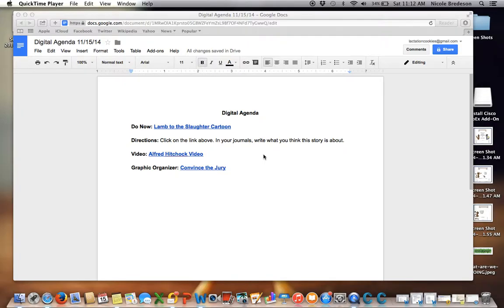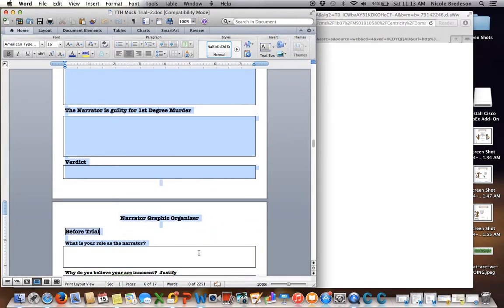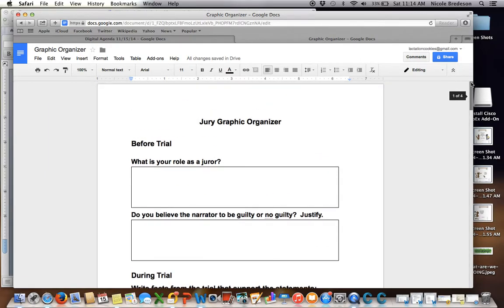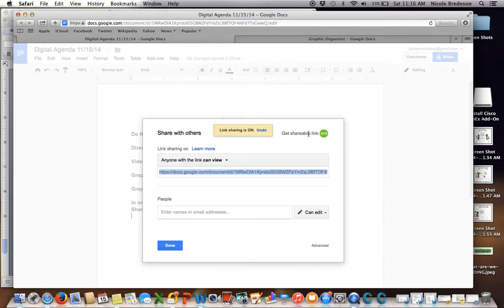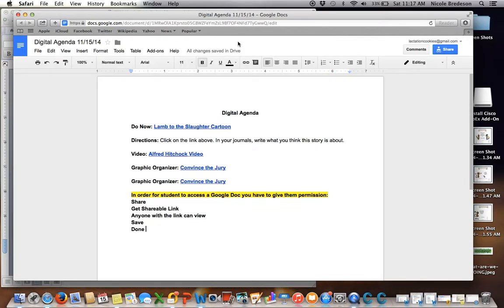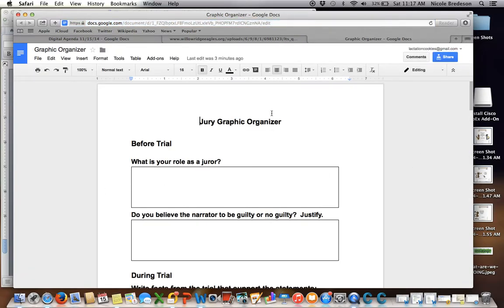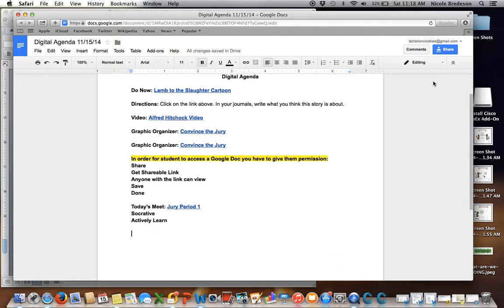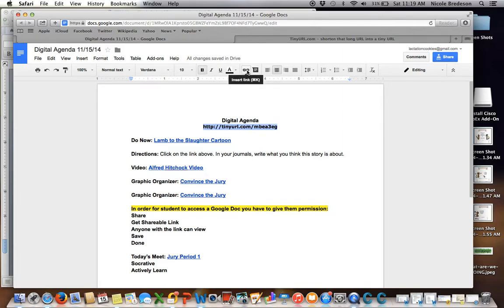Creating a Digital Agenda Part 2